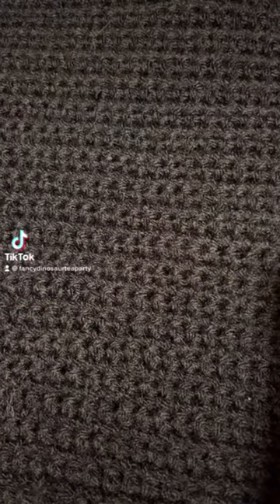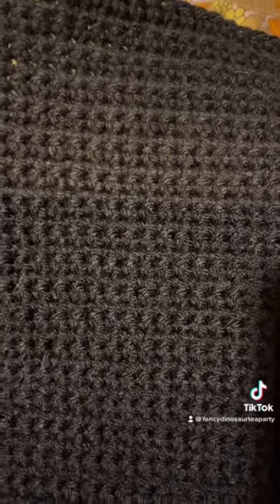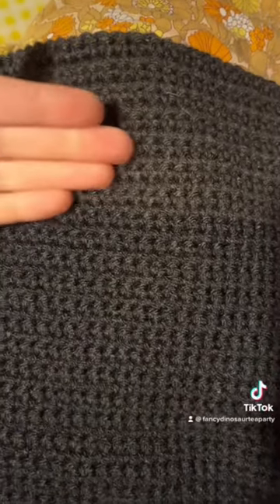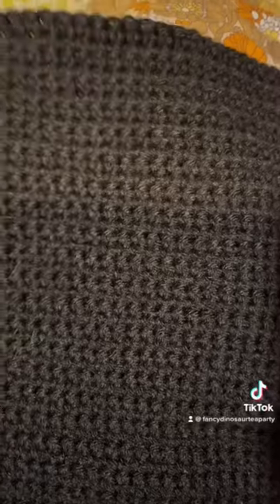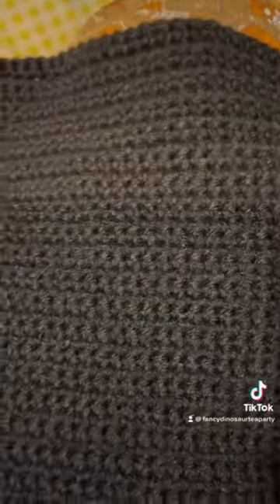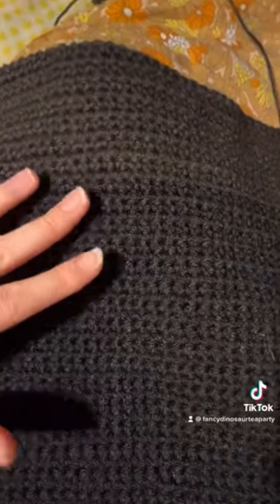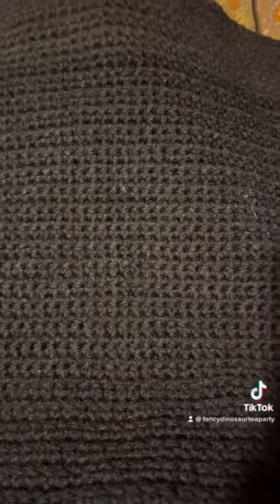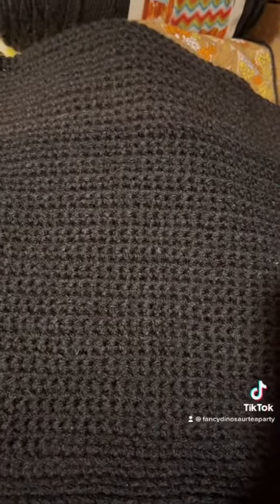Always double check your yarn colours before a project 🤦🏻‍♀️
And just to let everyone know, that i do know that there is a dye lot number, but this brand (bernat super value) actually says,”no dye lot” on the packaging